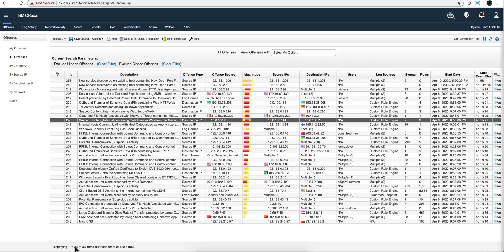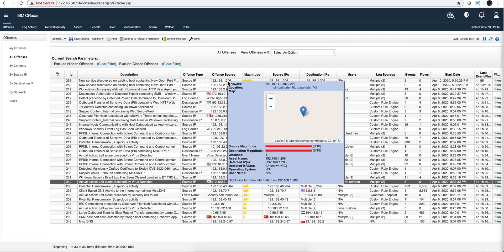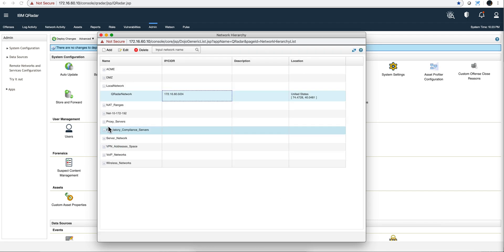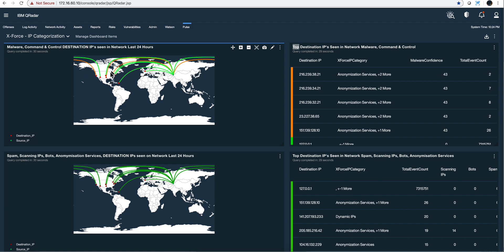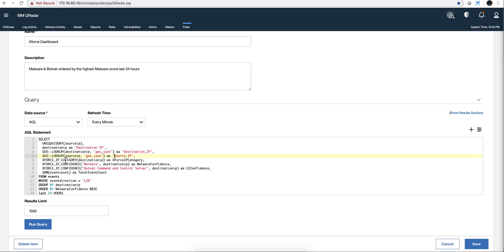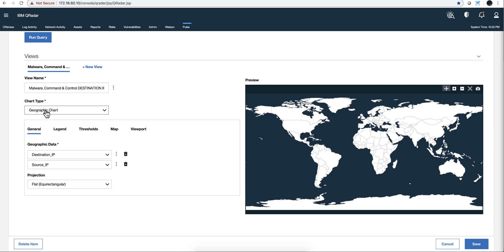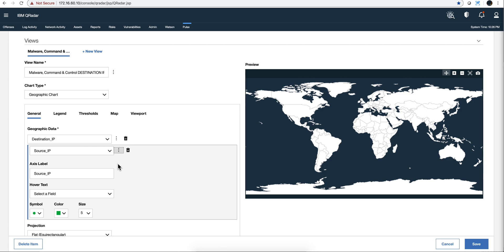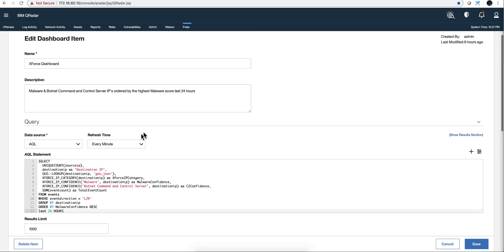Using Geo Location in Pulse